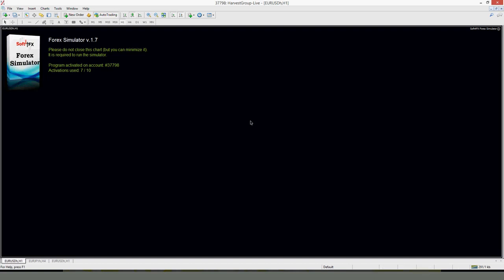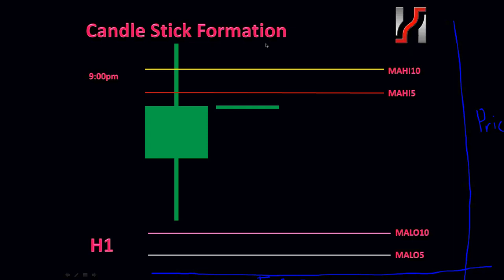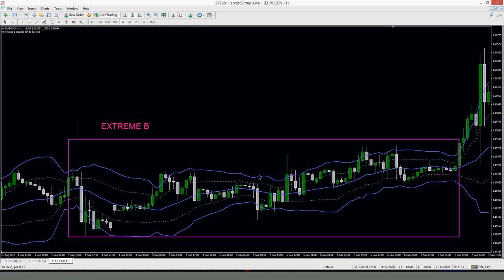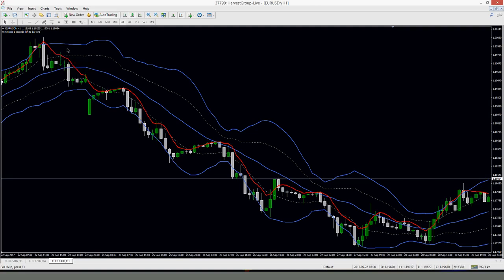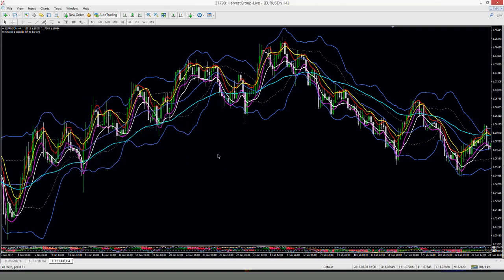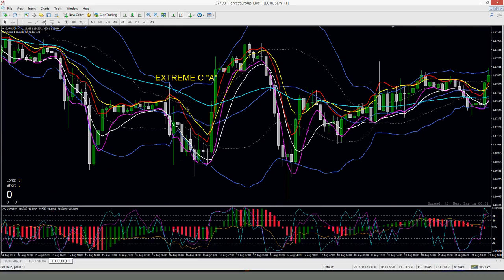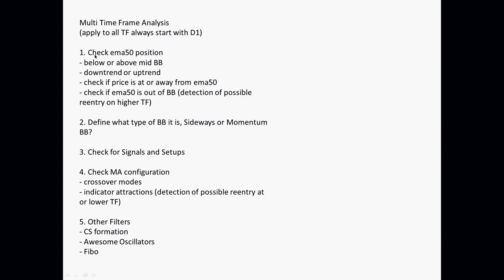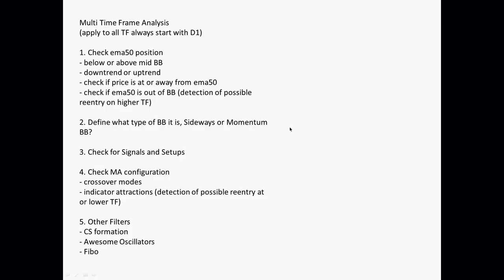Oma Ally BBMA Strategy Fully EXPLAINED | English Version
Video Starts at 07:23 This is a video about BBMA Trading Strategy developed by Oma Ally. it is the BBMA English video. It explains the strategy in English Fully.

Note: I Don't Trade BBMA, I have Posted this to help those that want to learn BBMA

You will learn about :
1.Candlestick Formation in BBMA
2.Moving Averages in BBMA
3.Setting up the BBMA strategy in MT4
4.How to apply the BBMA in real market
5.How to enter trades using BBMA
Hello there, thanks for passing by.

Our channel is about Forex trading. We cover a lot of cool stuff like forex trading education, trading strategies, trading reviews and trading reviews.

If you have any suggestions and request kindly DM my telegram